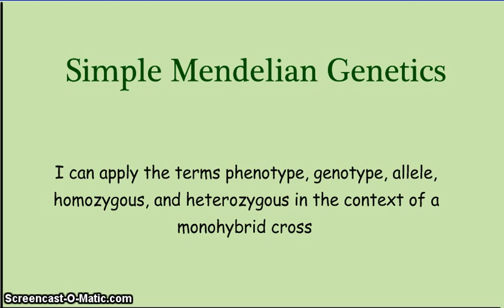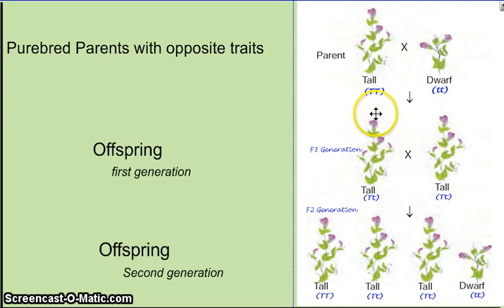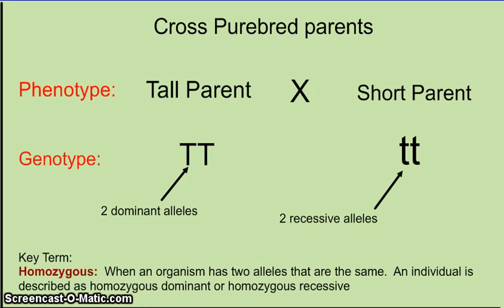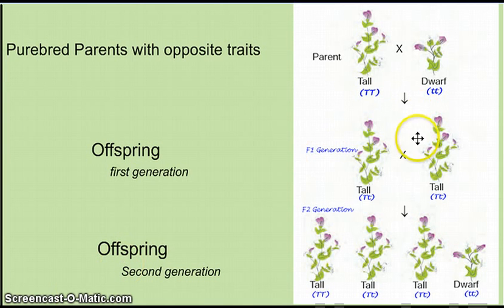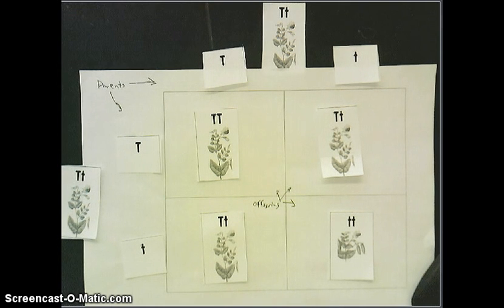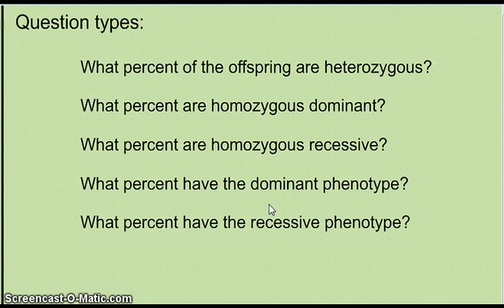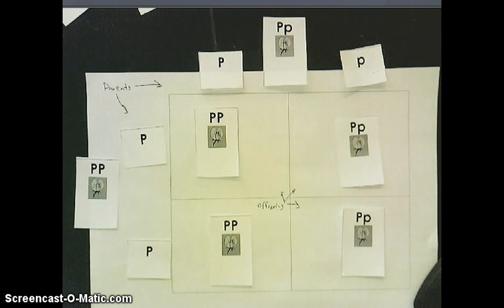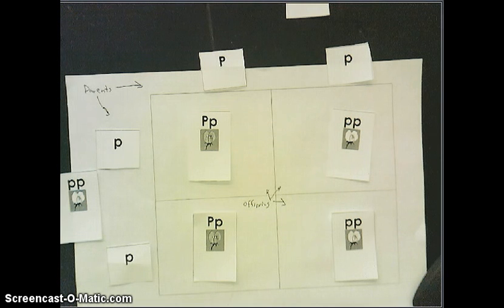Genetics and Punnett Squares version 2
This video will introduce you to the work of Gregor Mendel and show you how to use punnett squares to answer simple genetics problems.  The video includes practice problems at the end along with explanations.